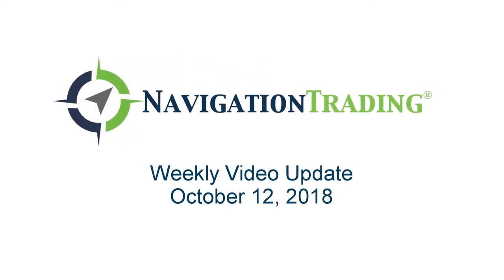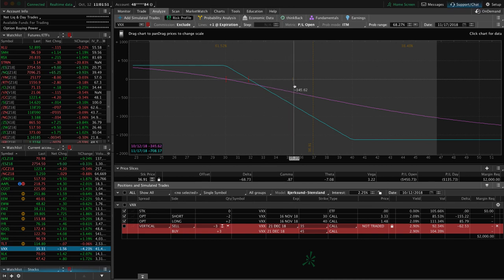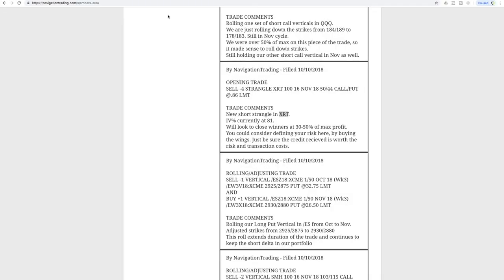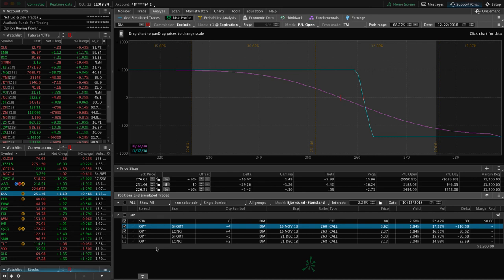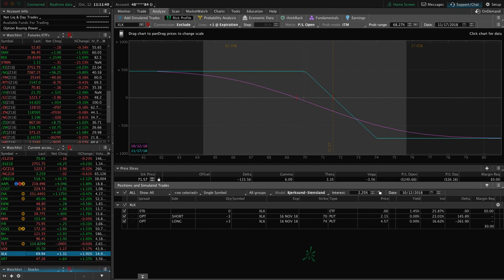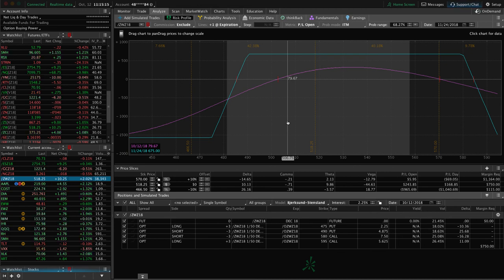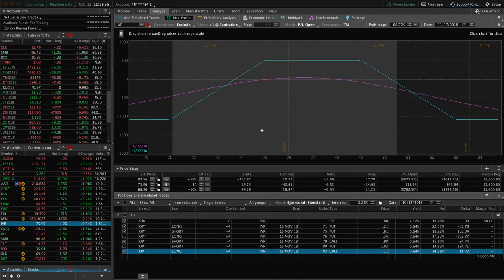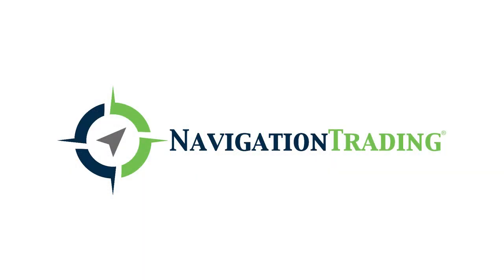Trading Options - Weekly Video Update from October 12, 2018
Each week our NavigationTrading Pro Members get access to a Weekly Update video to review all trades from the week. Here is one from October 12, 2018. to learn more about our Pro Membership!

Happy Trading!

YouTube.com/navigationtrading
Facebook.com/navigationtrading
Stocktwits.com/navigationtrading